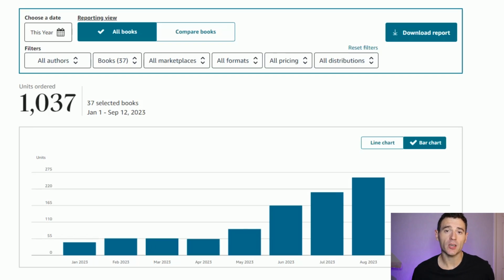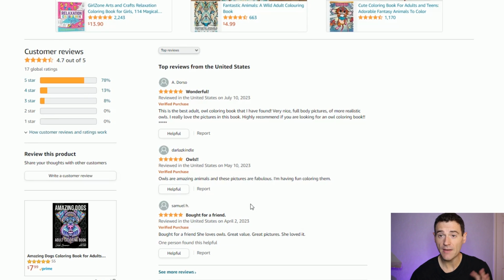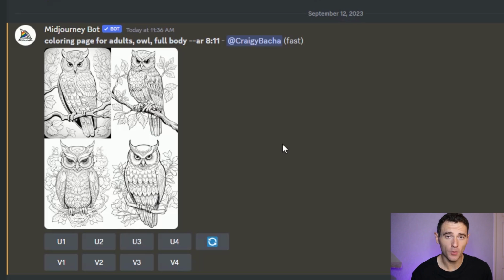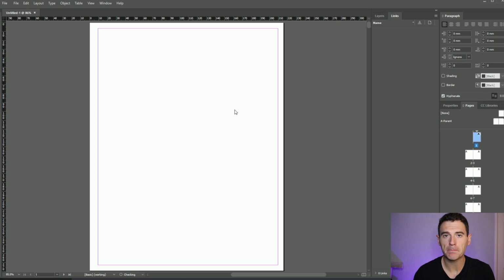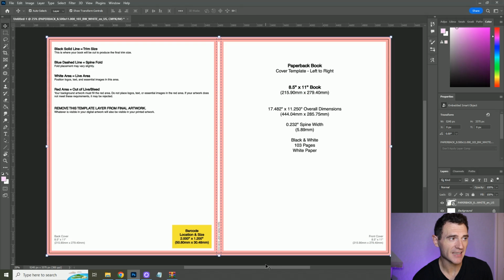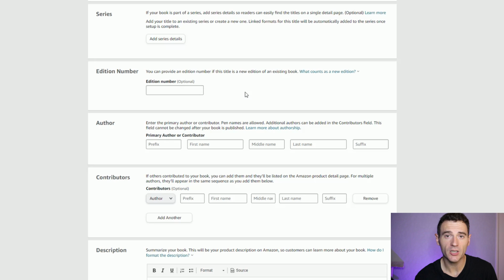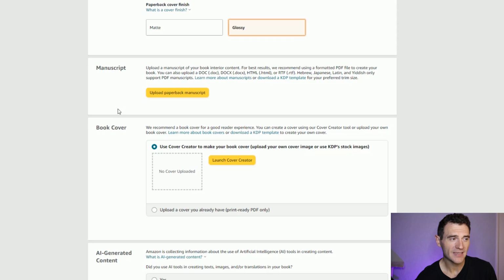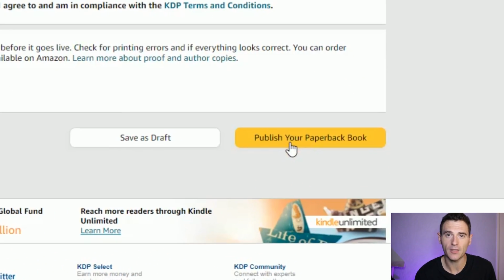How to Make Coloring Books with AI | Walkthrough using Midjourney and Amazon KDP (NEW AI GUIDELINES)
This is a complete step-by-step walkthrough on how to make and publish a coloring book with Midjourney AI.

Midjourney is an incredible tool to create content for your books, and in this video we use AI prompts to create a coloring book. I also go through competition research, creating a cover, formatting your manuscript, and uploading your book to Amazon KDP.

What I use to make my books:

CREATIVE FABRICA:
I love this site! It's got fonts, illustrations, acitvity pages, templates & much more!

BOOK BOLT:
If you don't have the Adobe suite OR want everything you need to create and publish your book, then Book Bolt is perfect for you:

MIDJOURNEY:
My preferred text-to-image AI tool. Basic plans start at $10 a month to include rights for publishing.